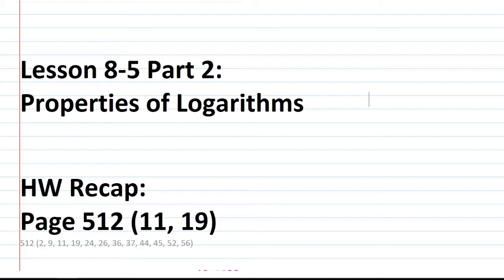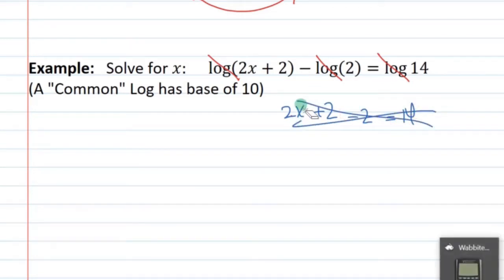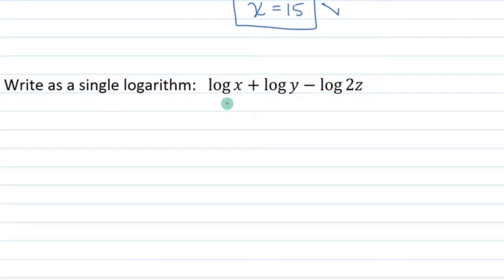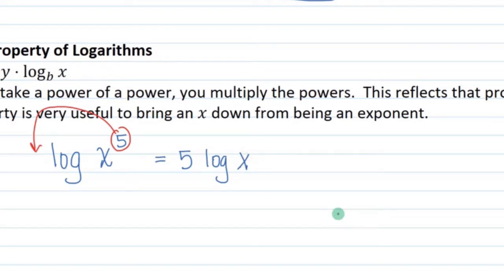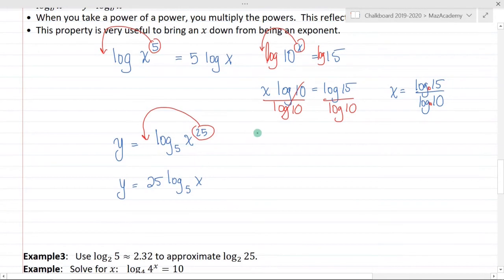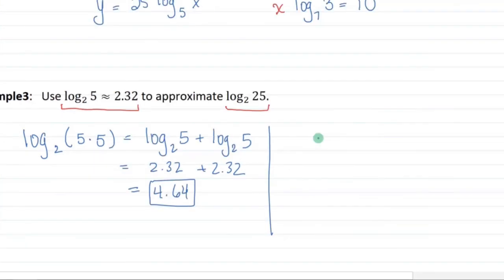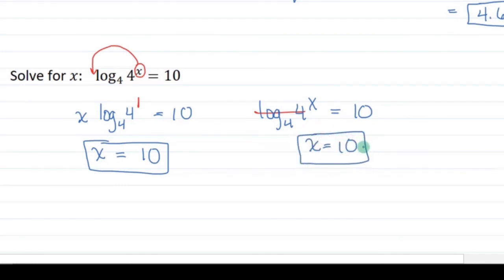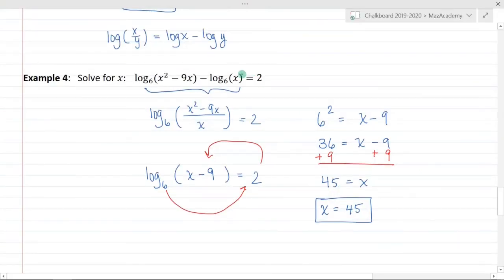Lesson 8-5 Day 2 - Properties of Logs Pt 2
There is a mistake in the first Example.  The answer is x=13 (not 15) due to a sign mistake.  It has been fixed in the PDF version of the lesson.